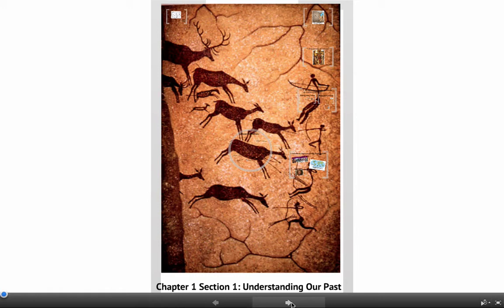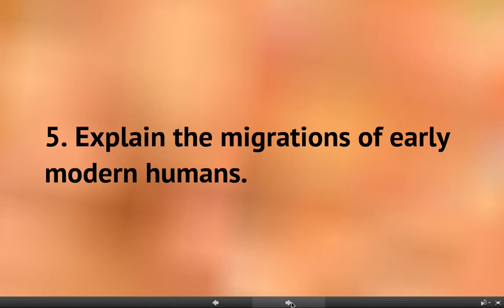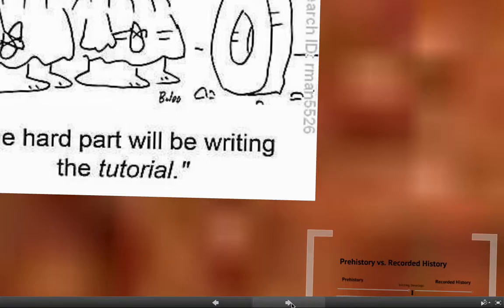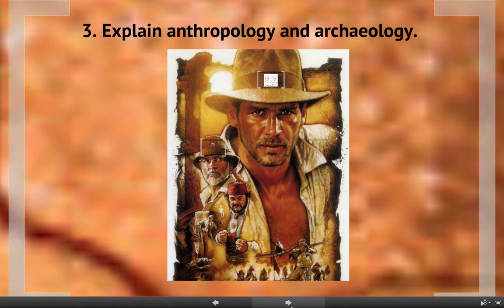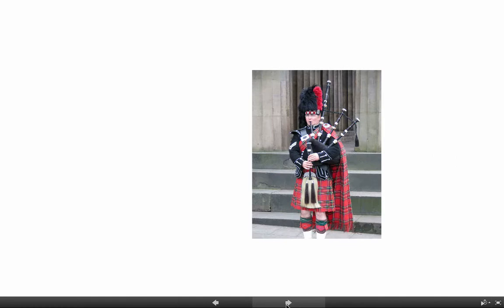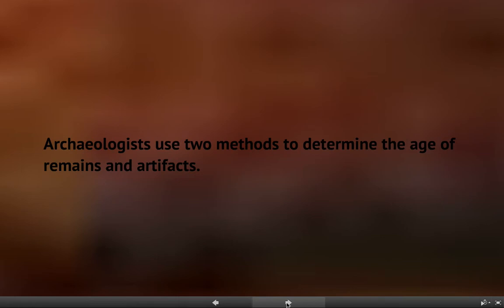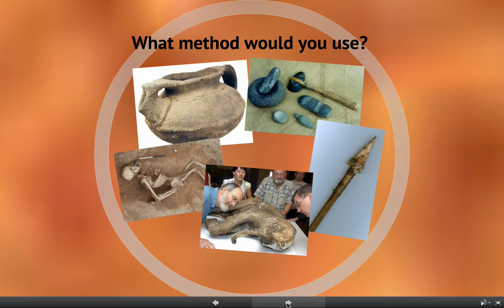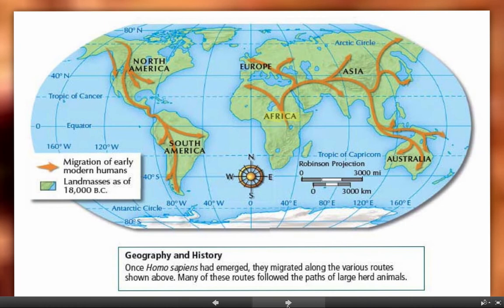Chapter 1 Section 1- Understanding Our Past Vodcast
Global 9- Northern Adirondack Central School- In this vodcast students will learn about the earliest people on earth and how historians know about them.